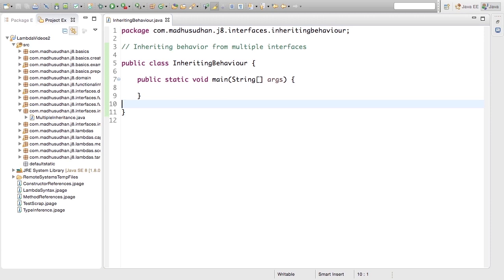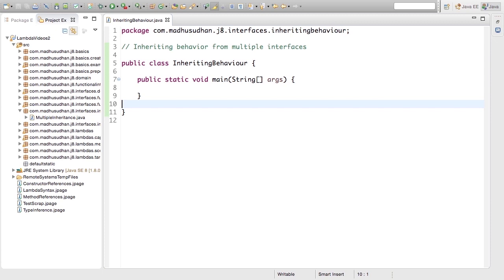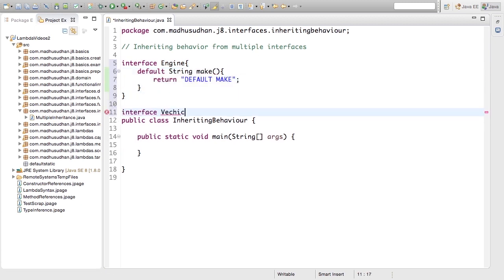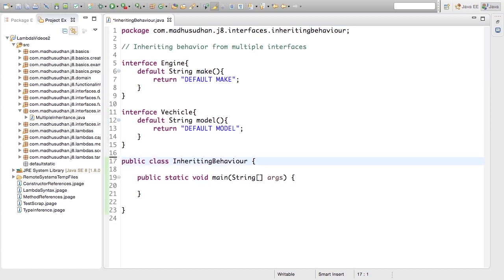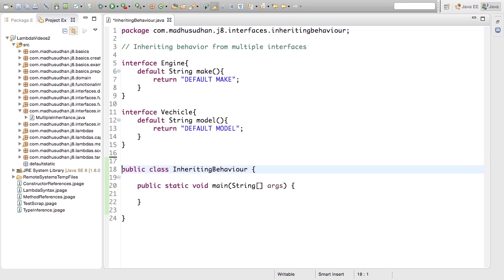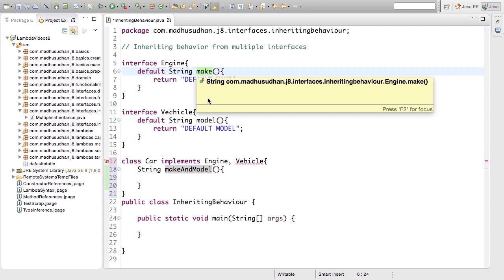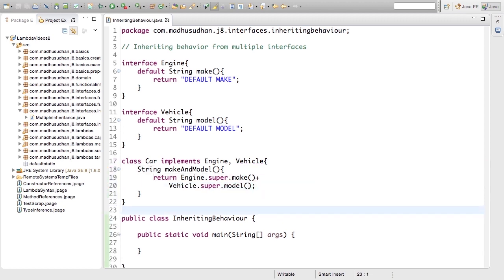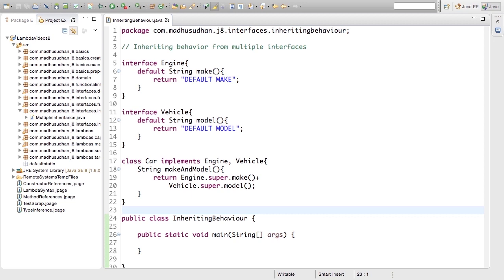205 Inheriting Behaviour